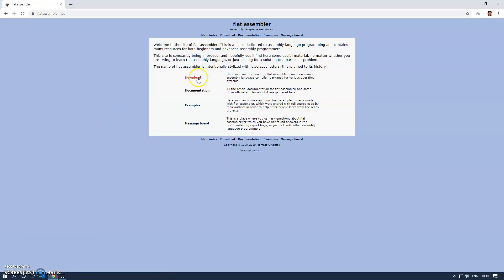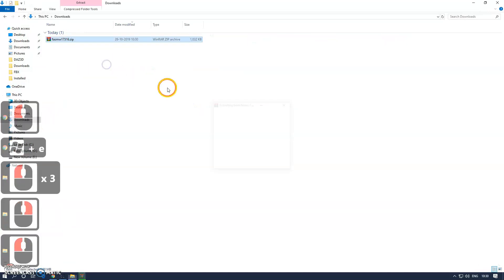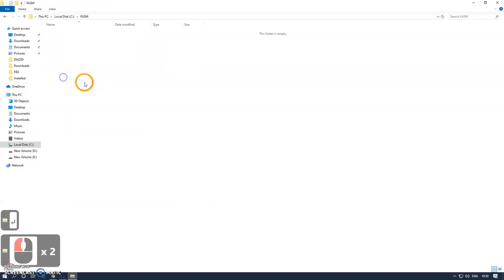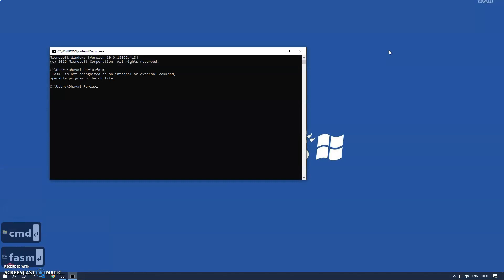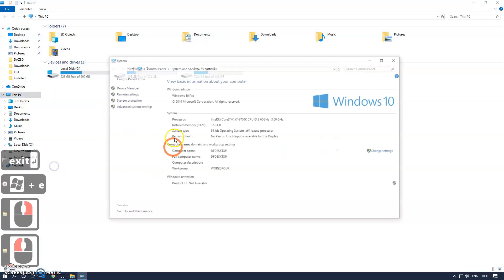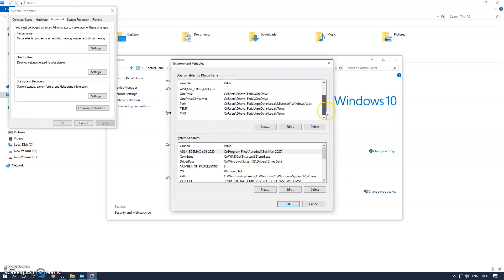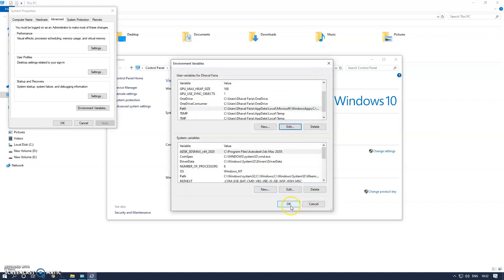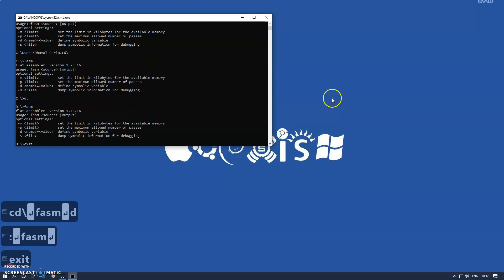Installing and Setting up Flat Assembler (FASM) on Windows - Tutorial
Installing and Setting up Flat Assembler (FASM) on Windows.